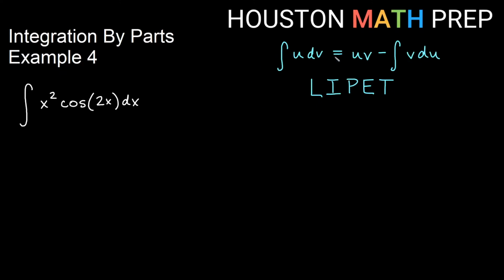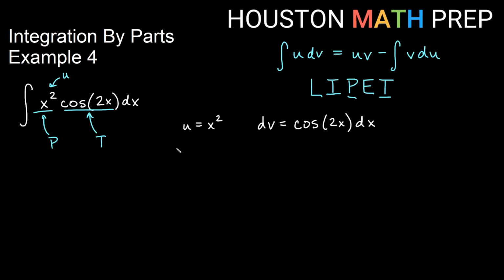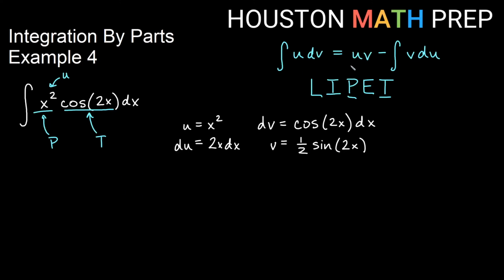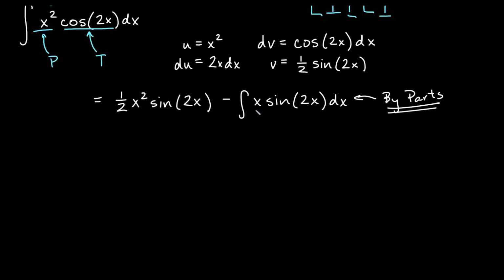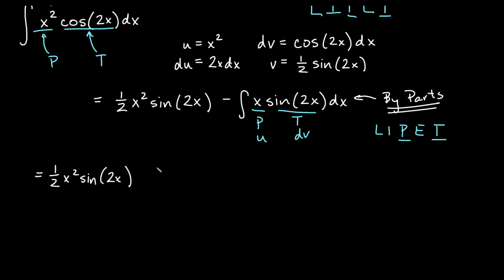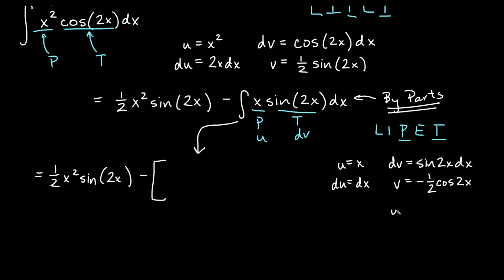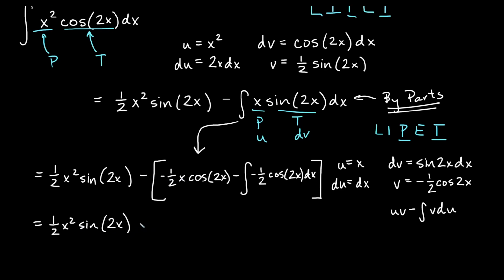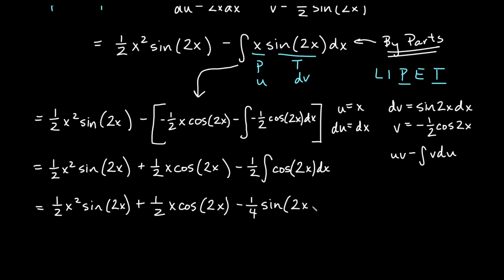Integration by Parts (Example 4)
This Calculus 2 tutorial video works one of our integration by parts examples.  This example requires integrating by parts twice with a product of a polynomial and a trig function.  Integration by parts is a commonly used integration technique that is typically learned in a Calculus 2 or AP Calculus course.